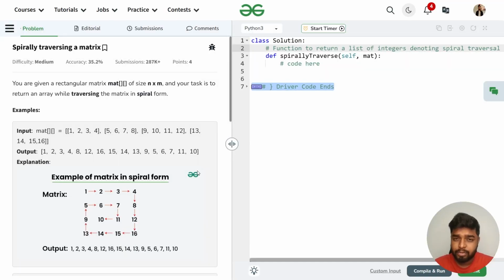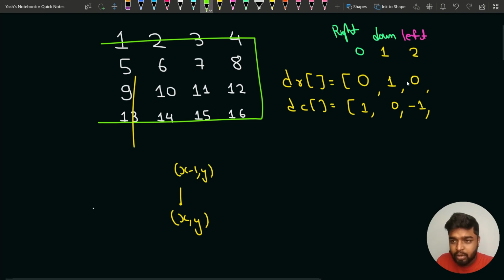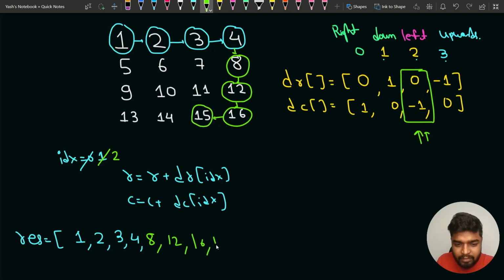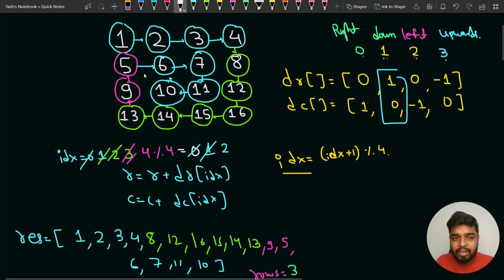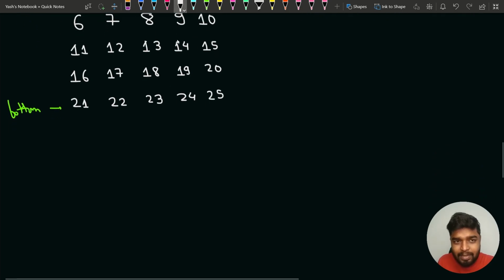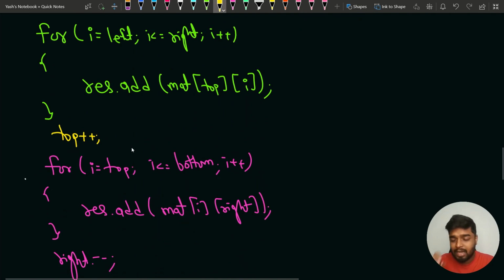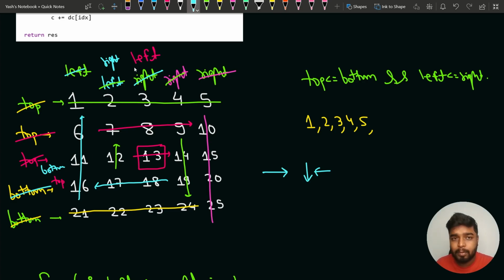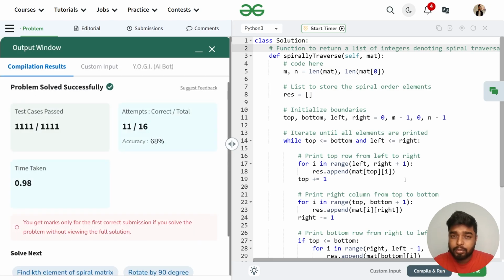GfG 160 | Day- 36 | Spiral Traversal | 160 Days Daily DSA Problem Solving | GeeksforGeeks